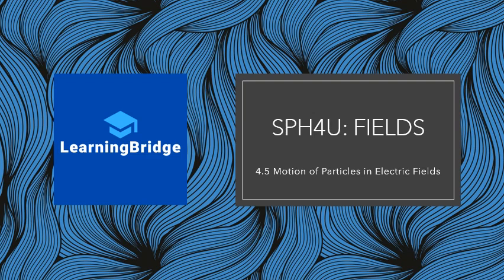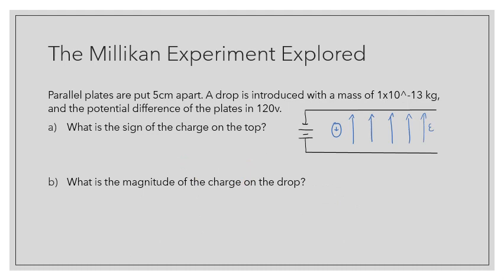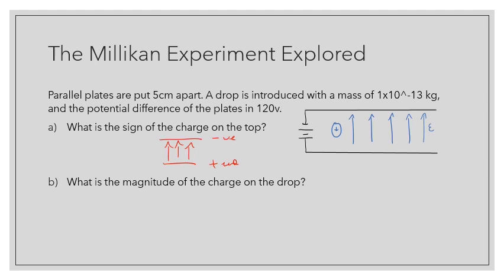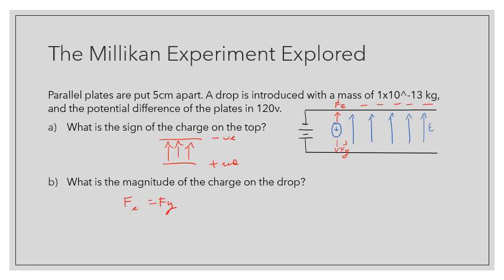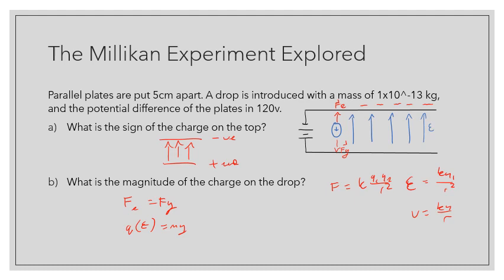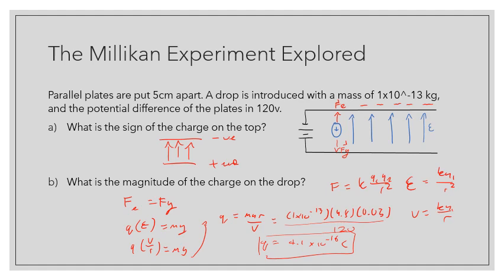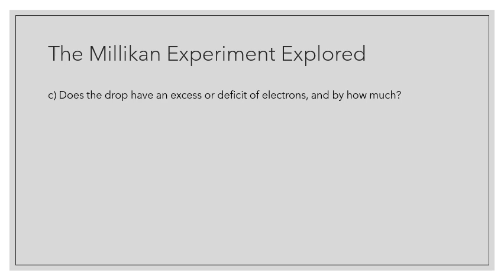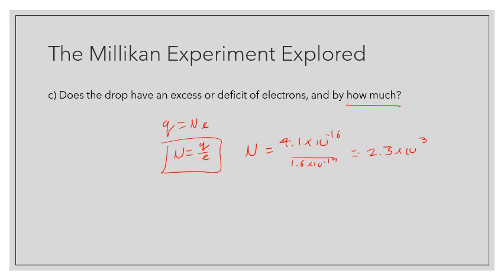SPH4U - 4.5 Motion of Particles in Electric Fields